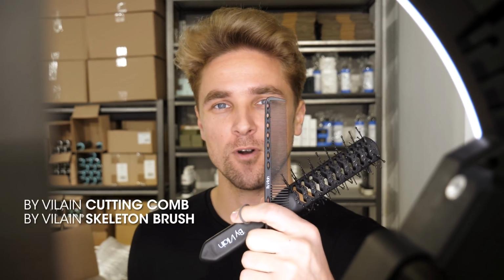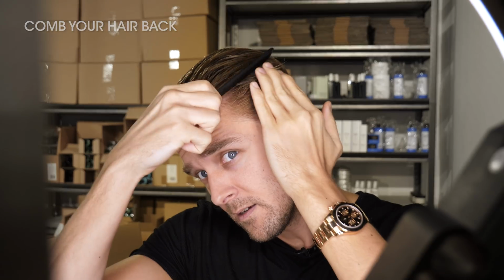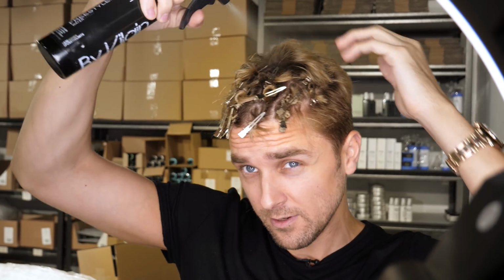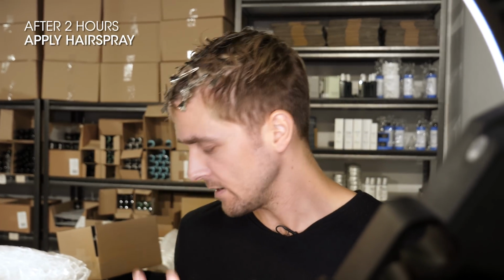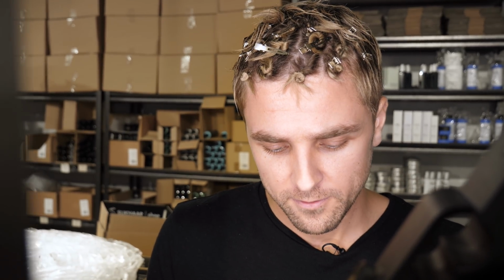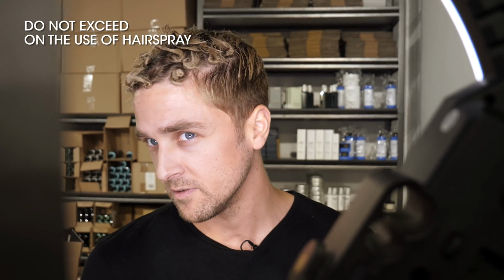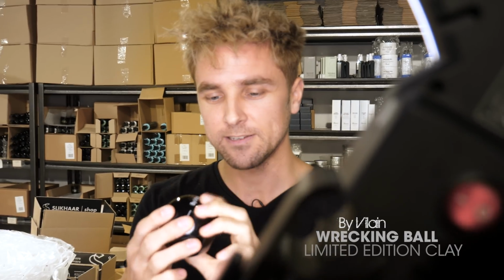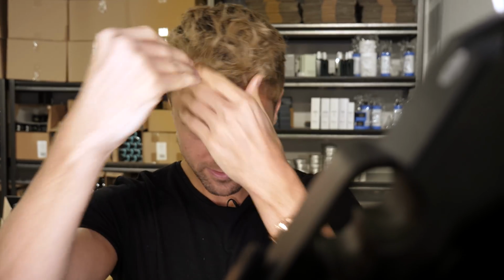TIK TOK methodes of making curls texture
Hi guys! We know that some of you want to get curls but not spend a lot money in the hair salon. Good! In this episode Rasmus will go from straight hair to curly just twisting his hair manually! Sounds crazy isn’t it? Check out the video and tell us if you want to try it!

PRODUCTS USED

MUSIC